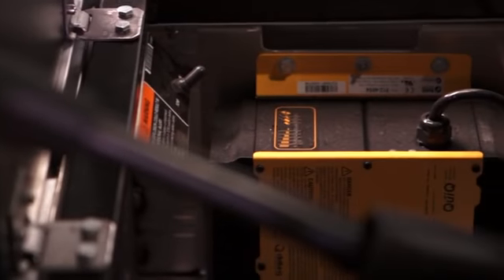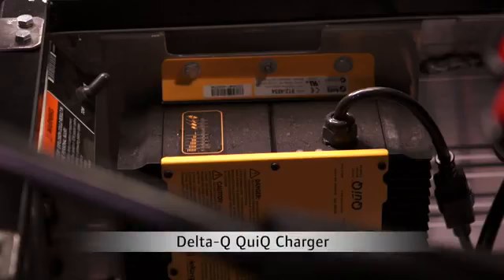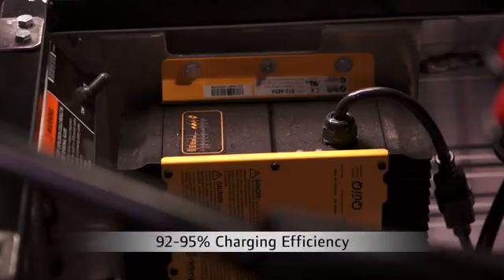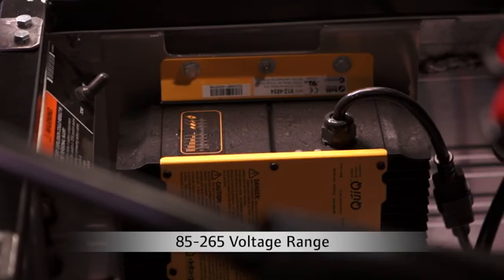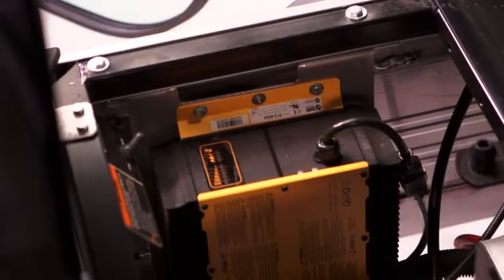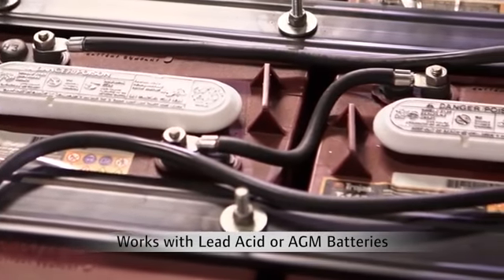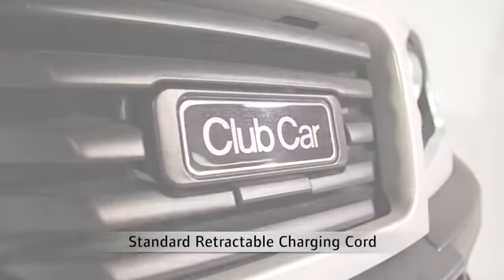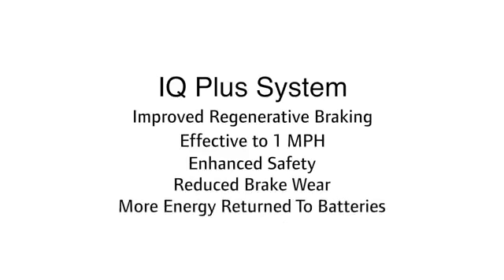2015 Carryall State of the art Charging System